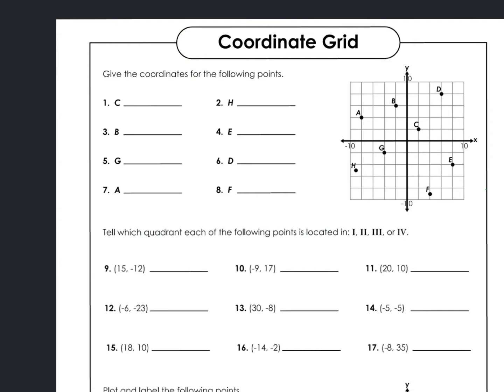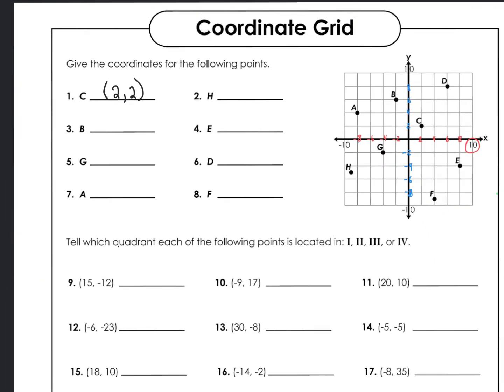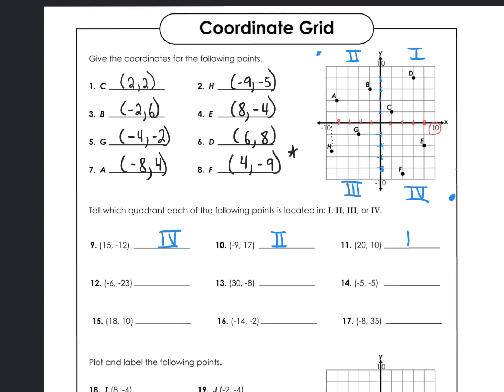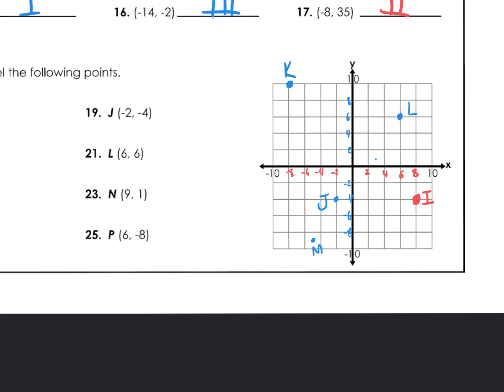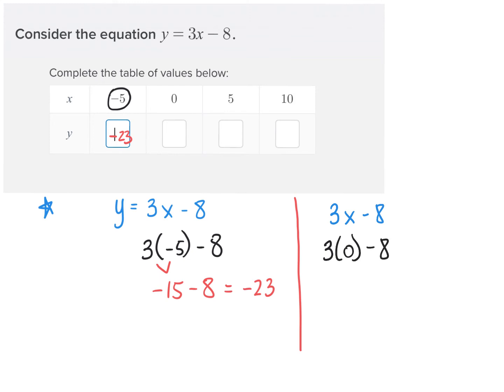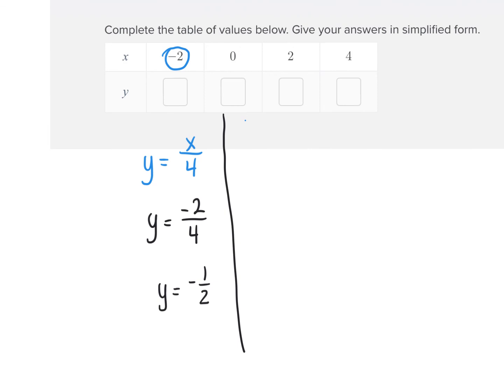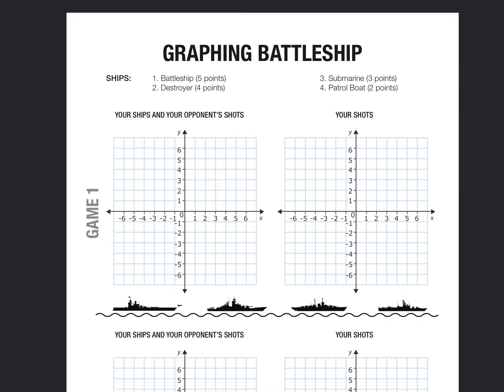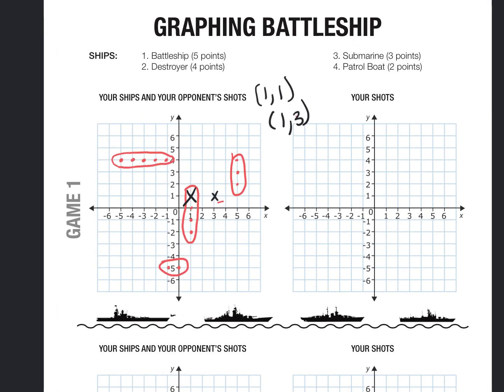F7.4 - Coordinate Grid Review .mp4